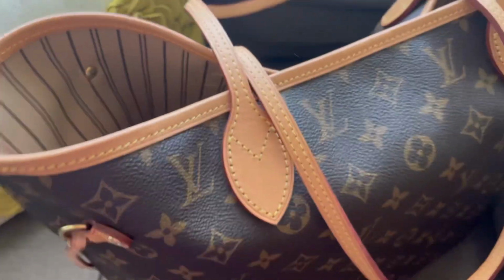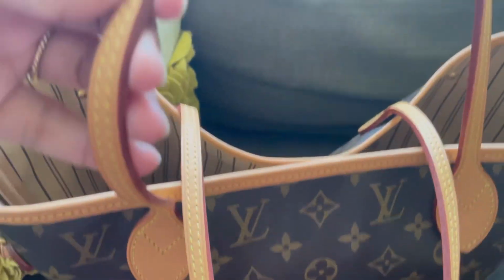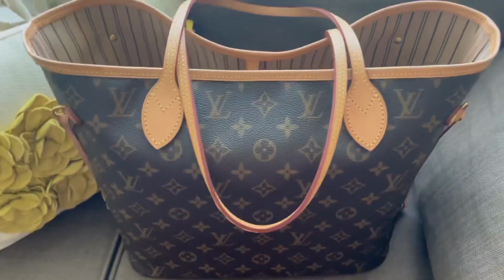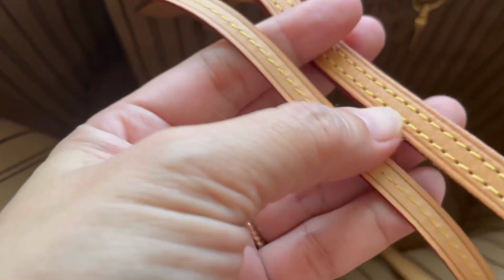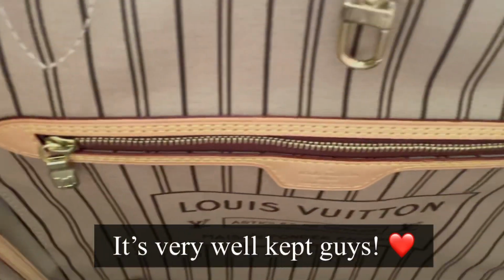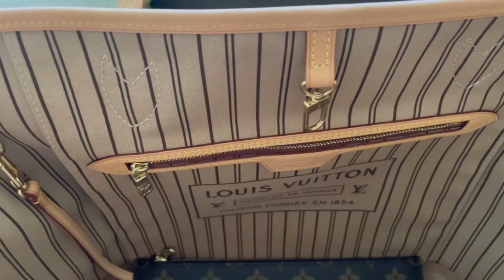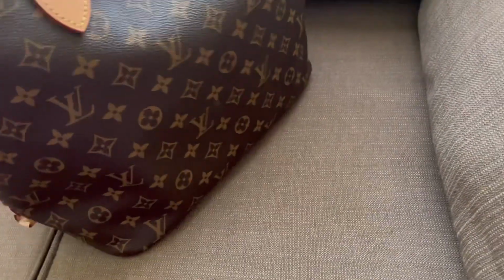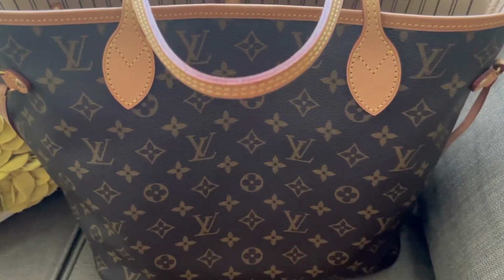LV NEVERFULL ONE YEAR UPDATE/ Vlog #138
Hey guys! Thanks for clicking the video, today is another update/review on my Louis Vuitton Neverfull MM bag.

Thanks,
   May